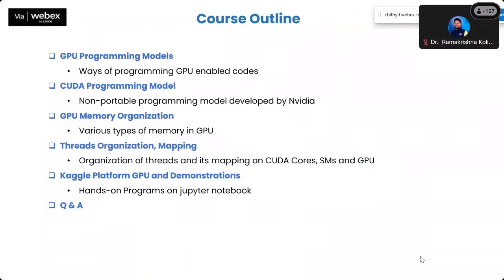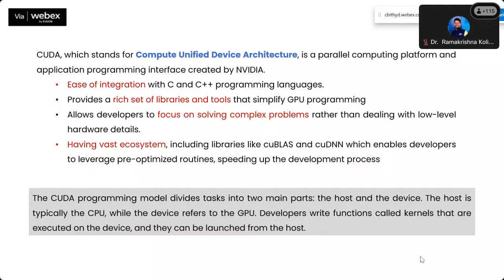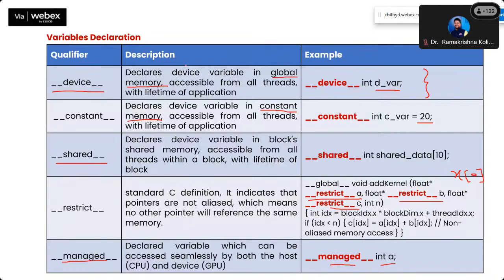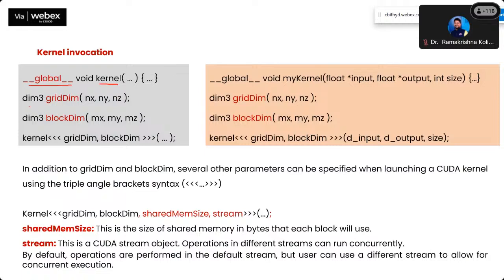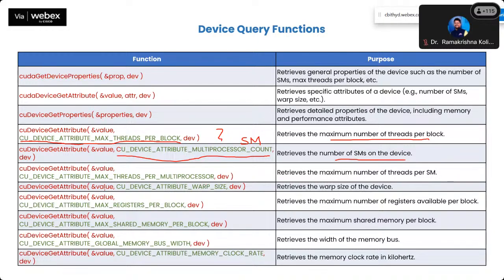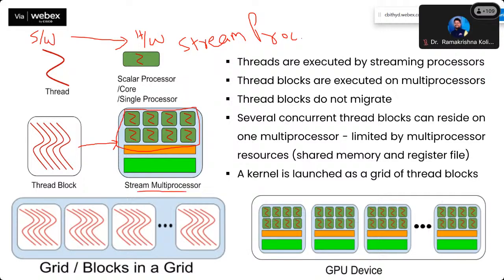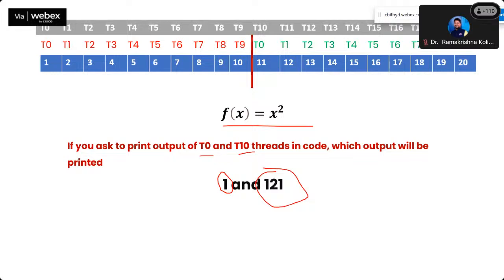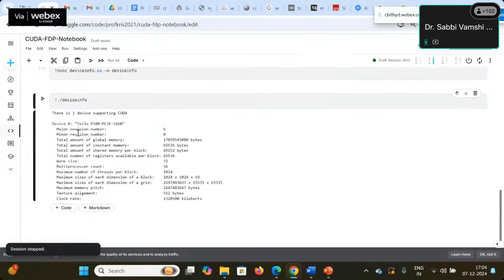Session 12: Algorithm Optimization on HPC - CUDA Programming (Hands on Sessions) - Dr. Vamsi (Sabbi)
3:30PM to 5:00PM
Session 12
Topic: Algorithm Optimization on HPC - CUDA Programming (Hands on Sessions)
Dr. Sabbi Vamshi  Krishna
Designation&Organization
HPC Application Expert, CDAC , Pune